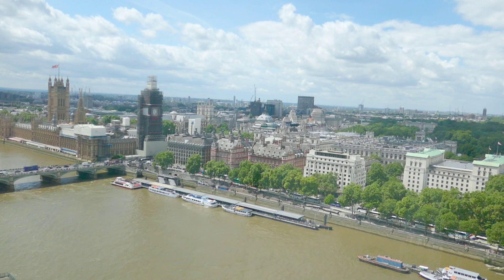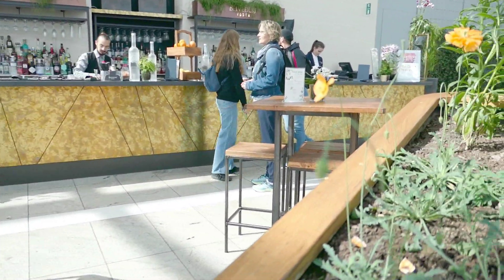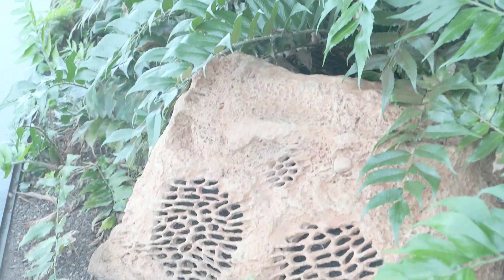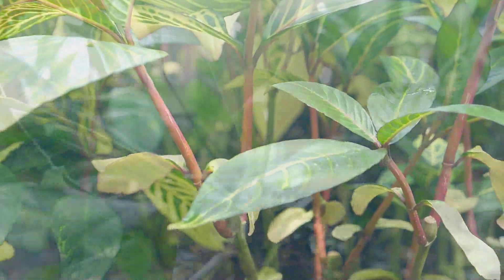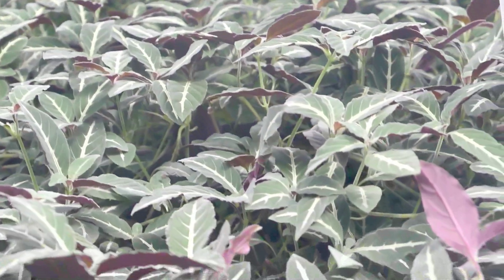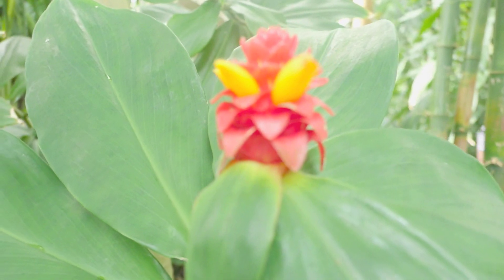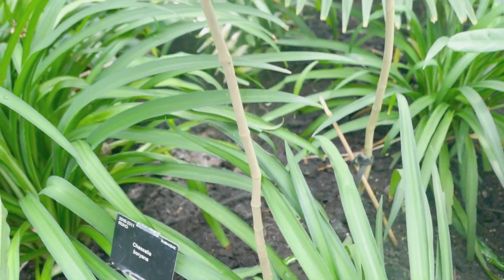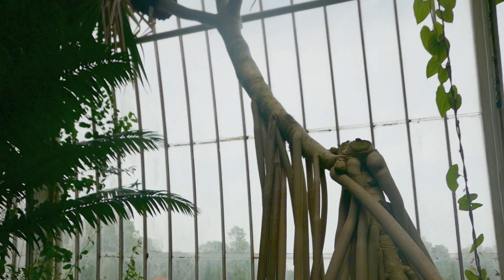London Sky Garden & Kew Garden 2019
Pals! Hope you enjoy these clips from my London Trip!

Should I share other plant related excursions? LET ME KNOW!